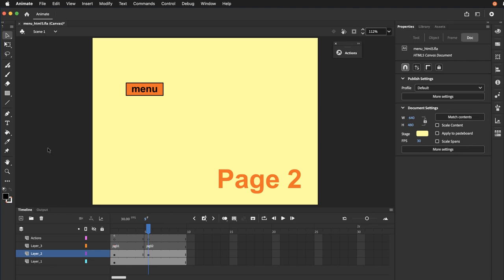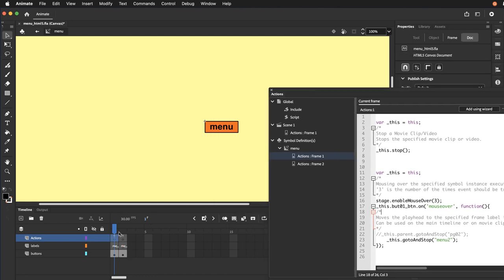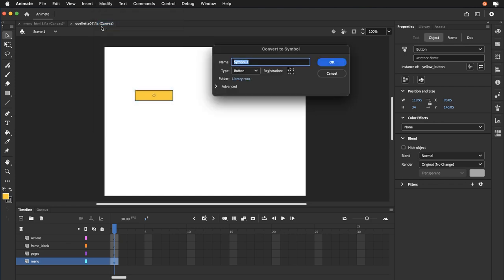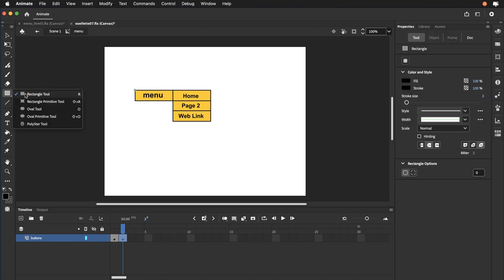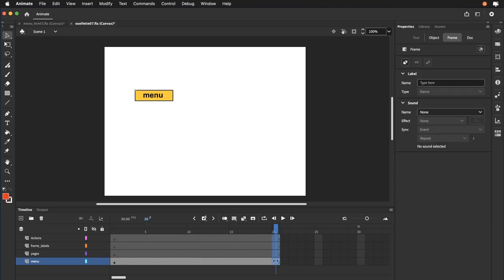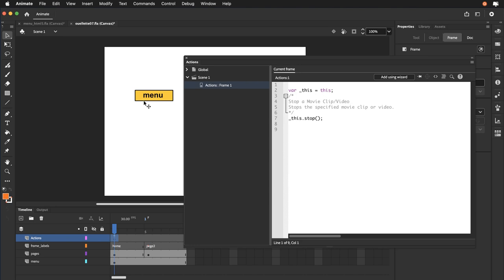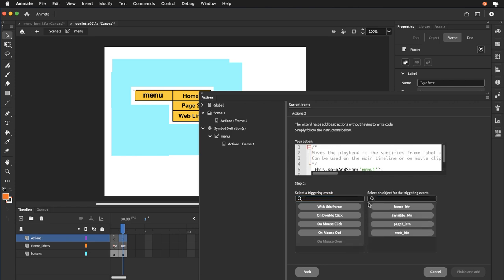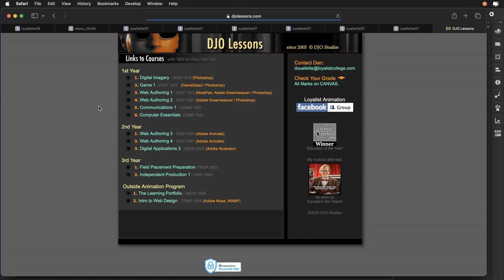Navigation Menu using Adobe Animate - html5